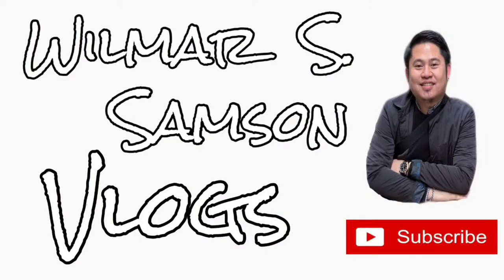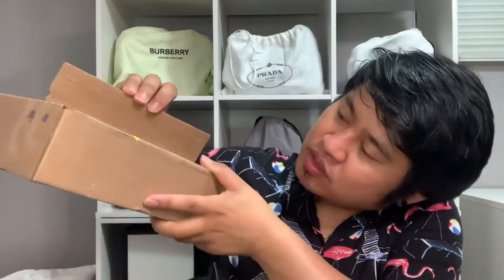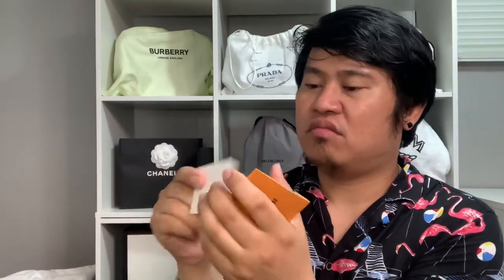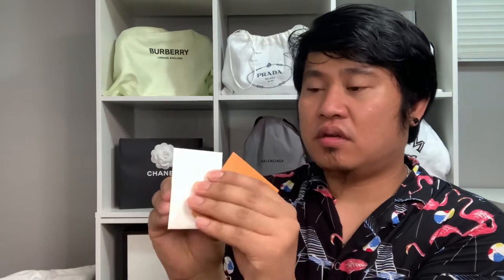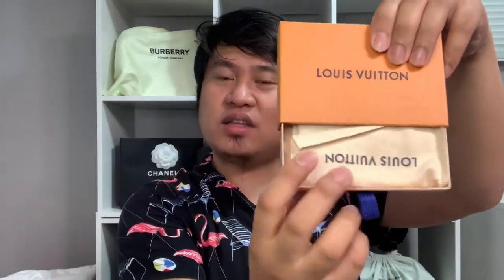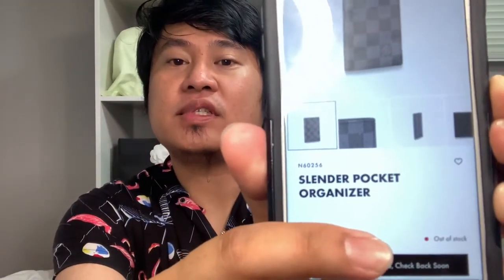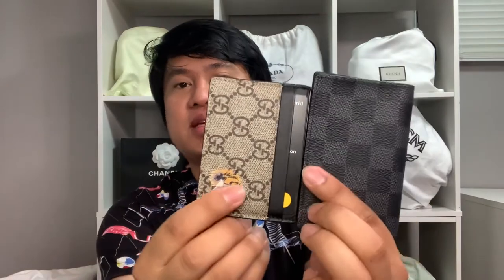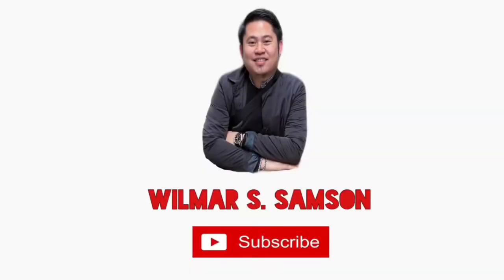LOUIS VUITTON SLENDER POCKET ORGANIZER AND APPLE AIRPODS UNBOXING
Unboxing my Louis Vuitton Slender Pocket Organizer and my New Apple Airpods.